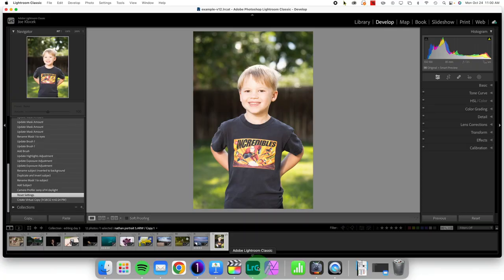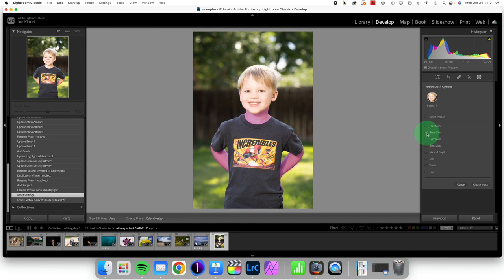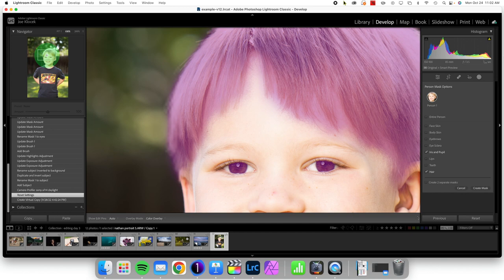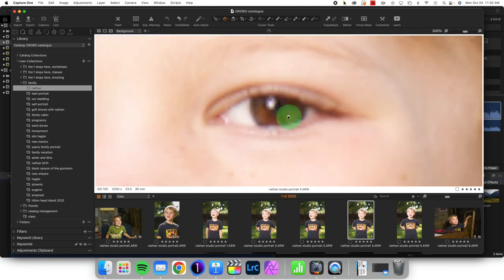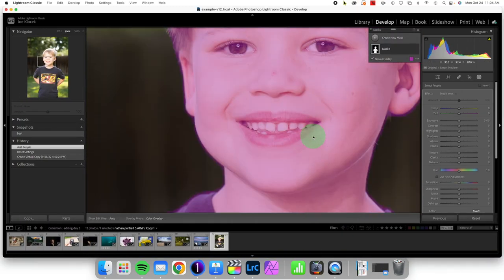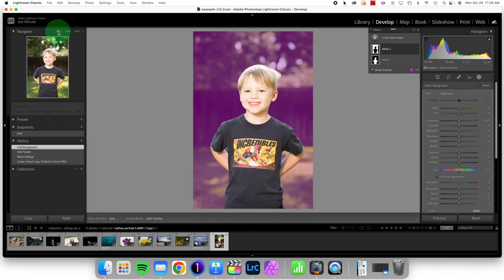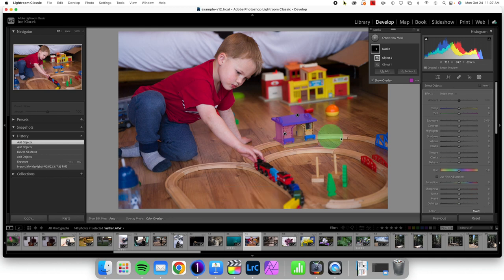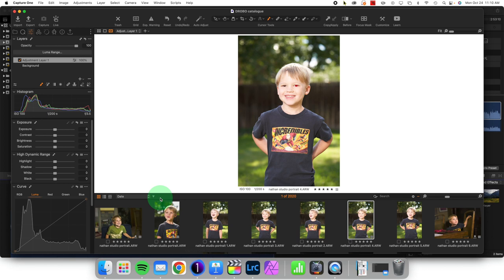A Capture One User's Response to the Lightroom 12 Update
The most recent version of Lightroom came out this last weekend. And it has completely altered the way subject masking and editing will work. So what should the reaction be from Capture One users? What should we expect from Phase One?